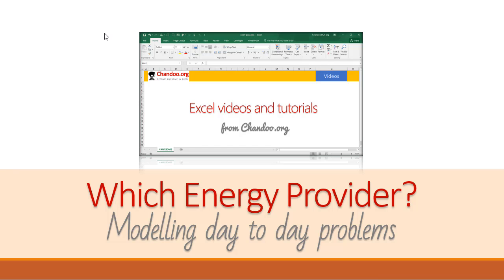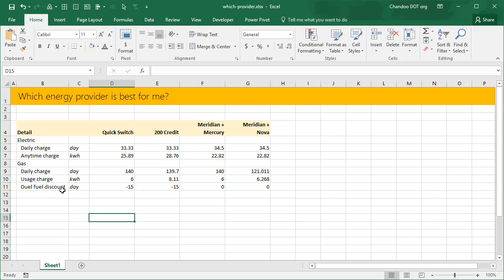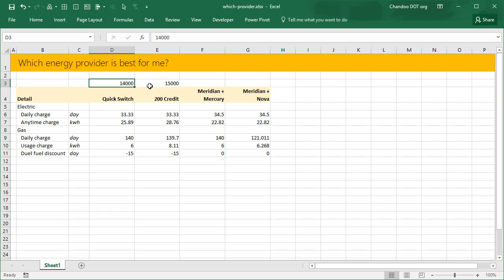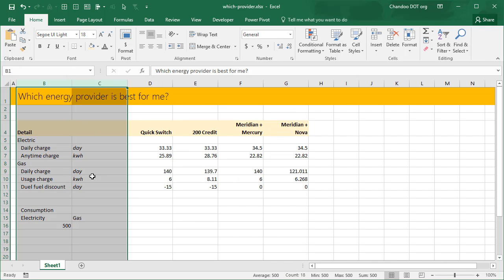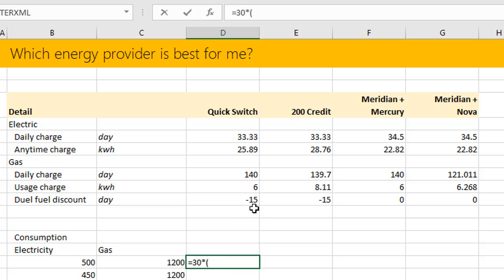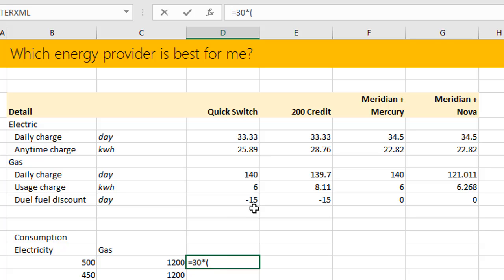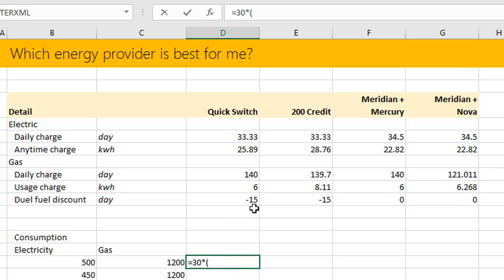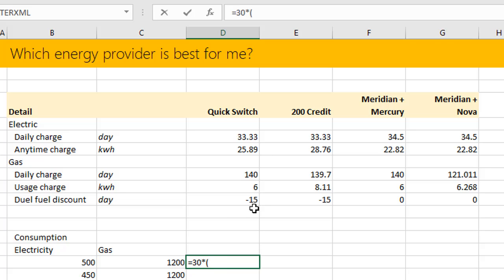Which power plan is best for me? Modelling day to day problems in Excel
We had to switch power providers soon, so I started reviewing the options. There are heaps of providers in New Zealand and each offer a ton of different plans. Some offer welcome bonus or credit worth up to $ 200. Other offer straight forward rates. Some others offer discount if you sign up for both electricity and gas with them. So how do you decide which one is better for you?

Using Excel of course.

The result is awesome. I ended up saving more than $1000 with a simple model. Puzzled? Curious? Check out this short but powerful video tut.